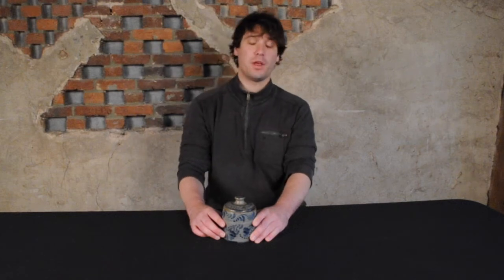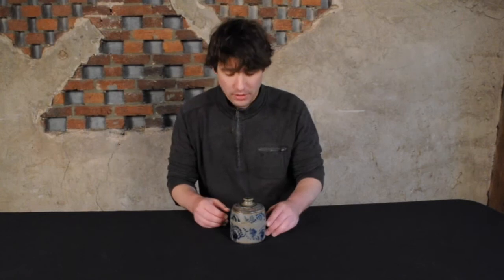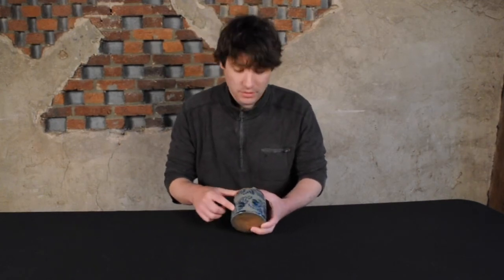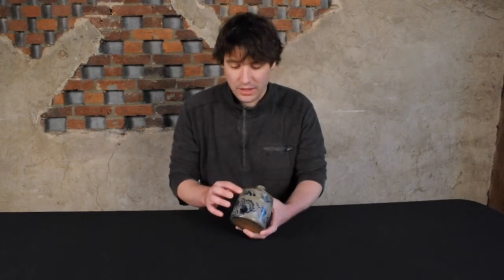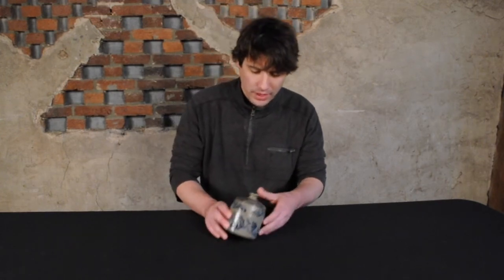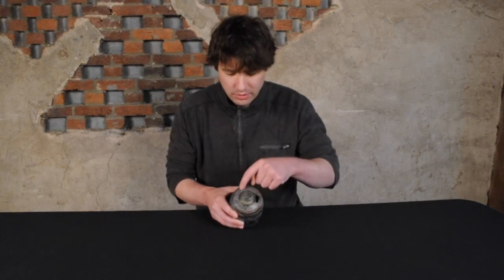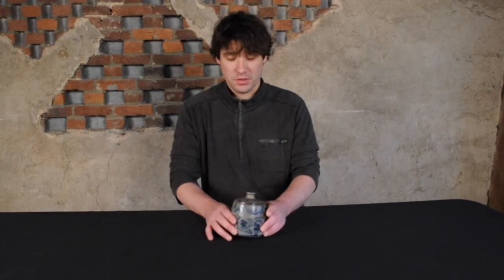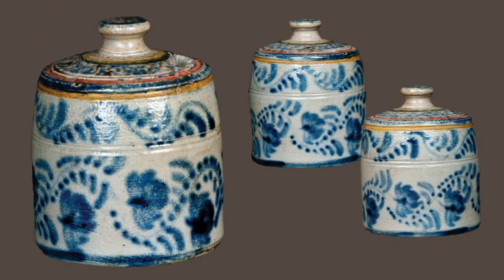Antique Southwestern Pennsylvania Stoneware Bank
Banks are amongst the rarest of all American stoneware forms, and southwestern Pennsylvania was no exception. Mark discusses a profusely-decorated example we will be selling on July 21, 2012, as part of our Summer 2012 Antique Stoneware & Redware Pottery auction.